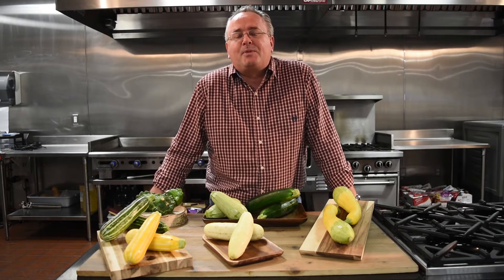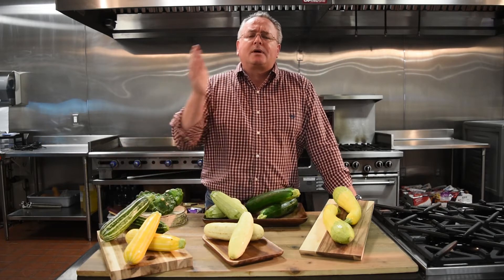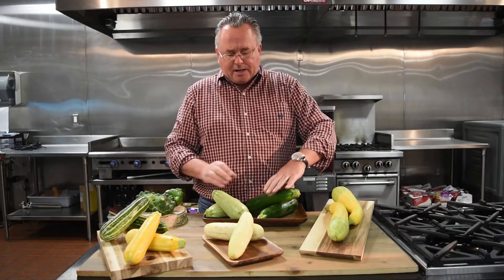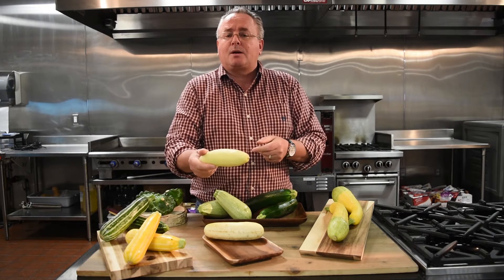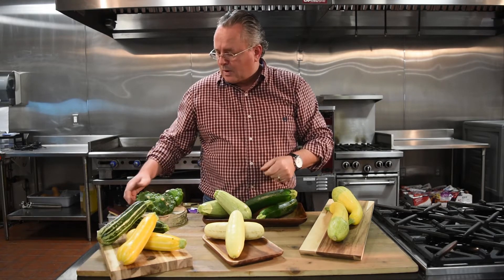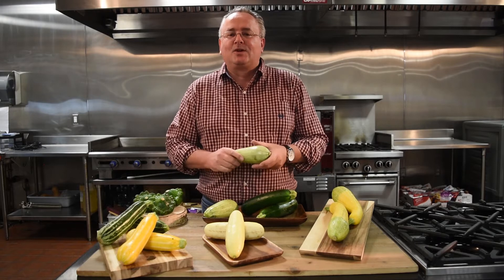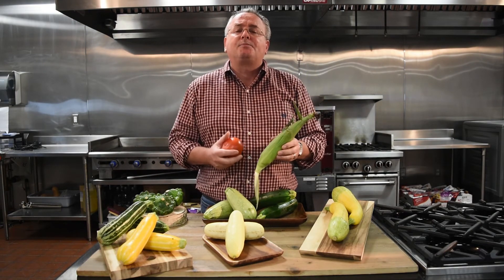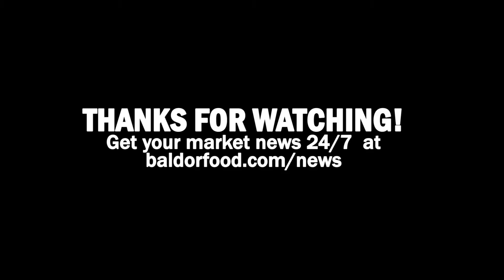News from the Farm: Week of July 19th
On this week's News from the Farm, Produce Pat covers our favorite local squash from regional farms like Lancaster Farm Fresh + Hepworth! Tune in.